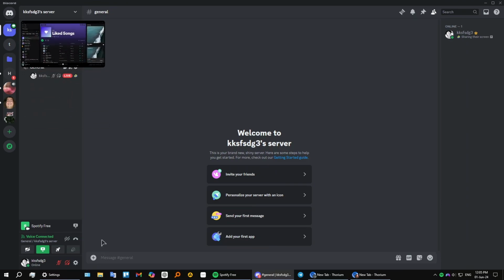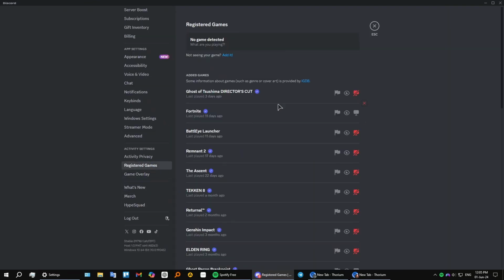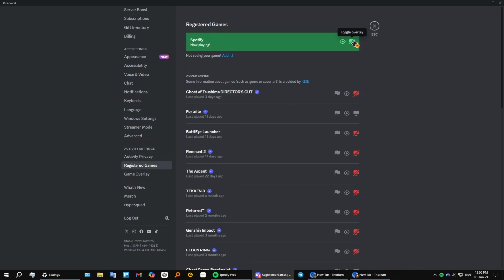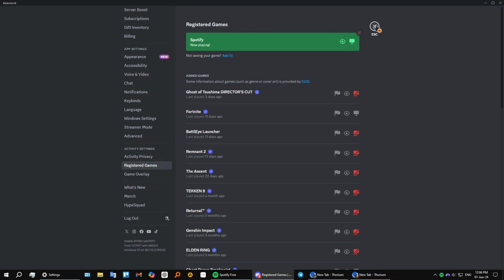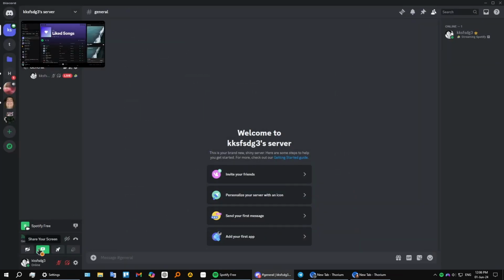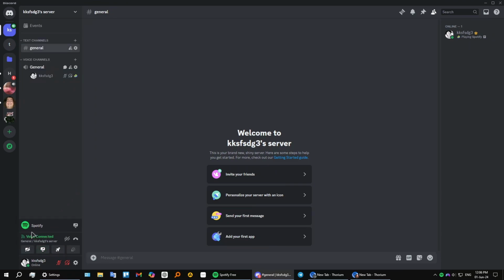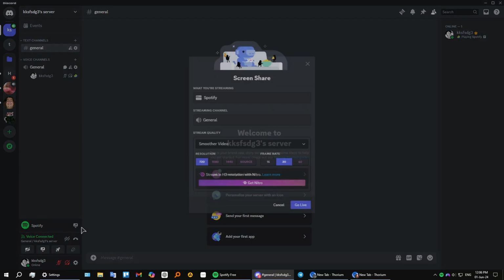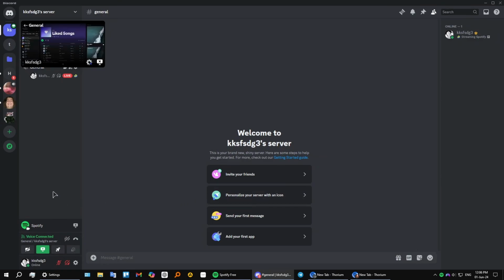How To Play Spotify in Discord (2026) - Play Spotify On Discord | Step by Step